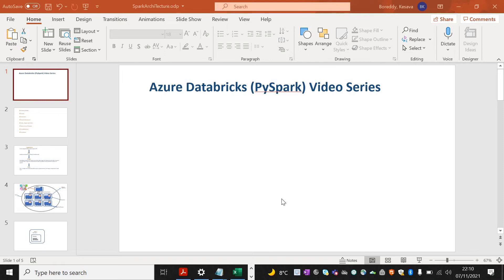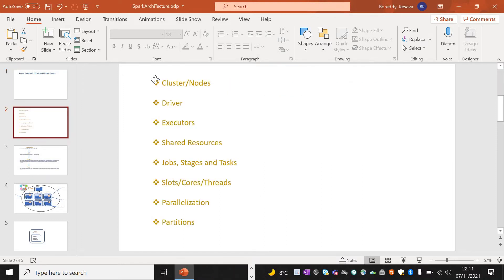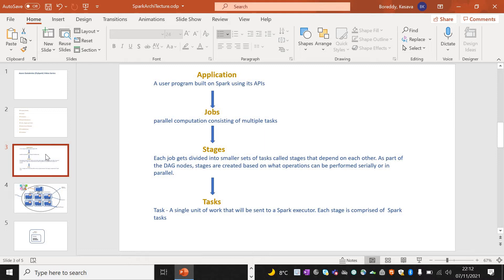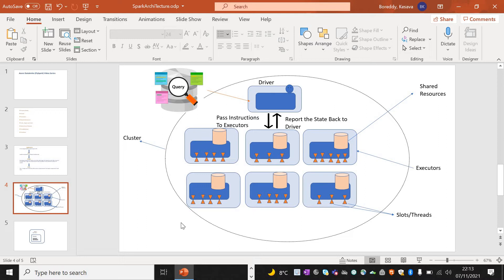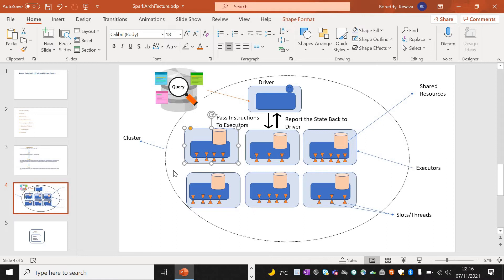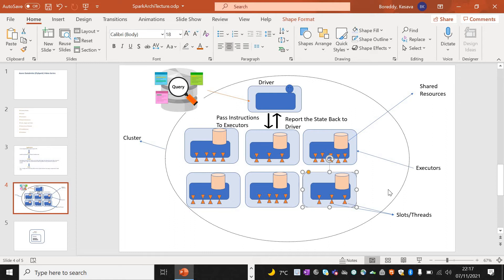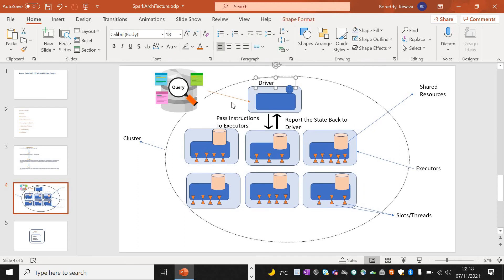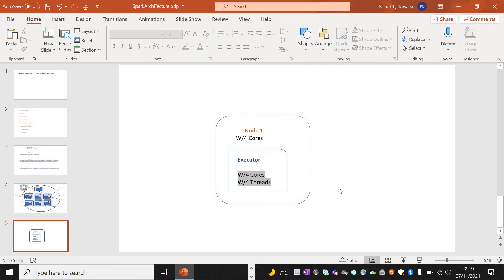#1 Spark Architecture | PySpark | Azure Databricks | Spark Cluster | Cluster Nodes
Spark Architecture | PySpark | Azure Databricks | Spark Cluster | Cluster Nodes